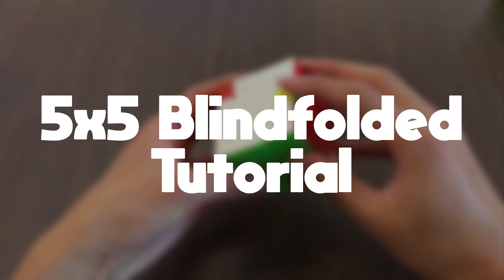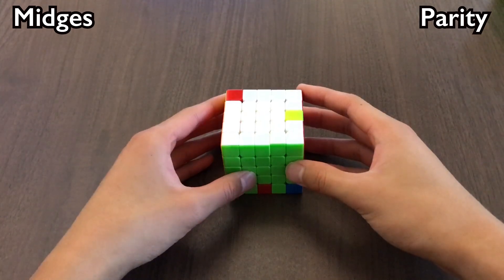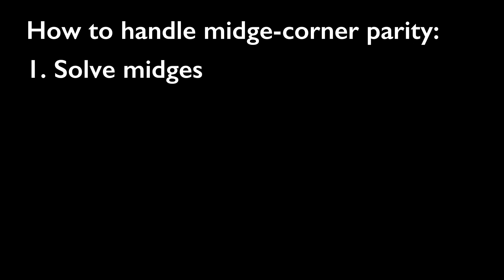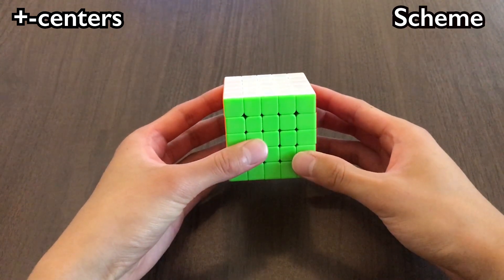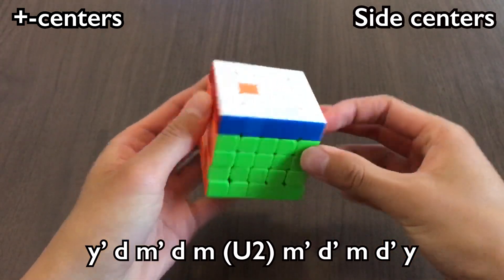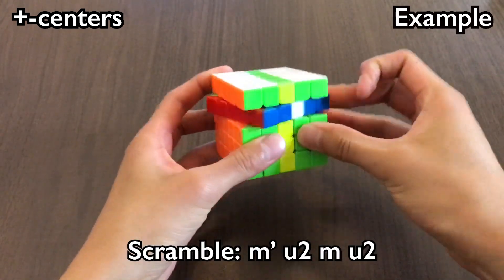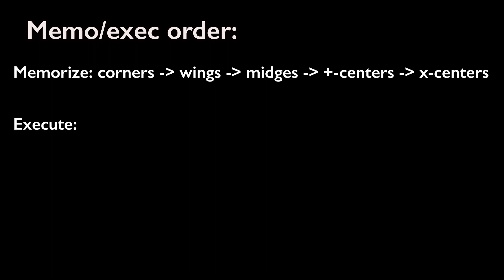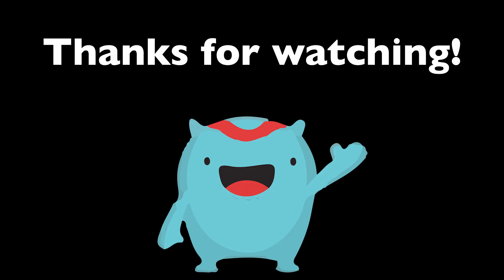How to Solve a 5x5 Blindfolded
Methods (Corners/Midges/Wings/+-centers/x-centers): OP/m2/r2/U2/U2

Parity algs:
Corners: U2 R U R’ U’ (Rw2 F2 U2 r2 U2 F2 Rw2) U R U’ R’ U2
Midges: D' L2 D m2 D' L2 D
Wings: r' U2 r U2 r' U2 x r U2 r U2 r U2 r2 U2 x' r' U2 (this alg assumes the r slice is offset by an r2 since you solved the odd wing target with r2)
x-centers: U2
+-centers: U2

Corner/midge parity:
-are linked to each other, but all other piece types are independent
1. Solve midges
2. Do the midge parity alg
3. Solve corners
4. Fix wings with the center-safe corner parity alg

U2 +-center algs:
A: m [swap for I] U2 m' U2
B: U2
C: m' [swap for Q] U2 m U2
D: buffer
E: y' u' m u m' (U2) m u' m' u y
F: r' e r (U2) r' e' r
G: y' d m' d m (U2) m' d' m d' y
H: r e' r' (U2) r e r'
I: y' m u m' (U2) m u' m' y
J: e' r' e r (U2) r' e' r e
K: y' m' d m (U2) m' d' m y
L: r e2 r' (U2) r e2 r'
M: y' u m u m' (U2) m u' m' u' y
N: r' e' r (U2) r' e r
O: y' d' m' d m (U2) m' d' m d y
P: r e r' (U2) r e' r'
Q: y' m u' m' (U2) m u m' y
R: r' e2 r (U2) r' e2 r
S : y' m' d' m (U2) m' d m y
T: e r e' r' (U2) r e r' e'
U: D [swap for V] D'
V: y' m u2 m' (U2) m u2 m' y
W: D' [swap for V] D
X: D2 [swap for V] D2

Recommended memo/exec order:
Memo: corners wings midges +-centers x-centers
(Or memo: x-centers +-centers midges wings corners)
Execute: x-centers +-centers midges wings corners